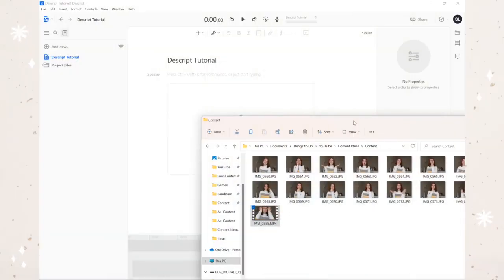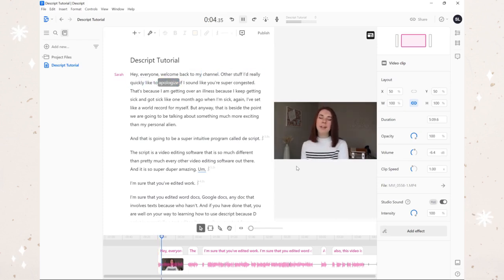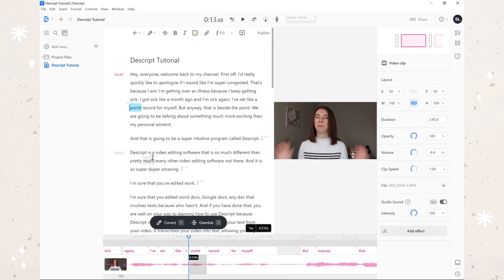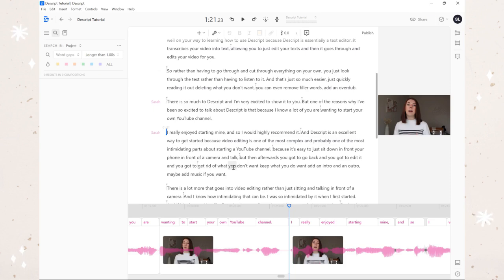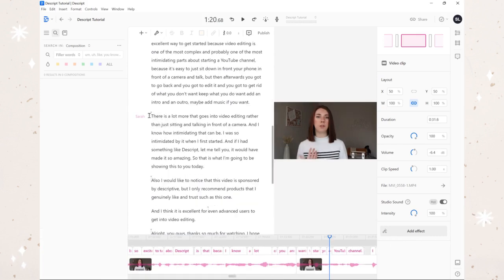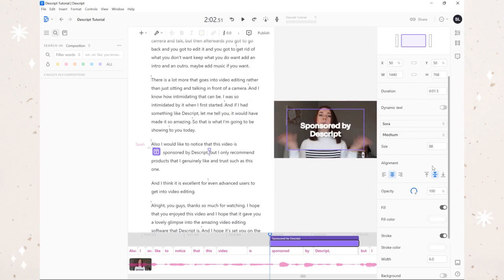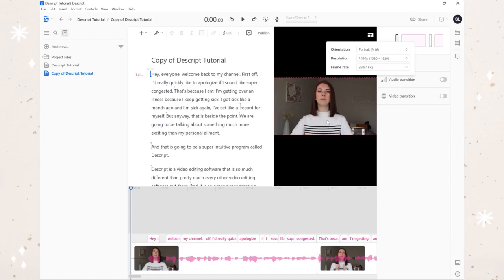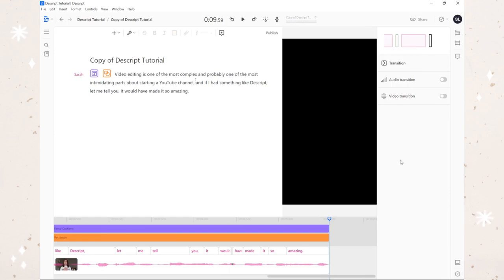Edit Your YouTube Videos *IN NO TIME* with This ONE Simple Tool | Descript Tutorial ✰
Editing your YouTube videos is EASILY one of the most intimidating parts of starting a YouTube channel. I remember how difficult it was when I first started, and I still find it to be one of the trickiest parts! But with this one YouTube video editing app, you'll be able to edit your YouTube videos like a word doc, making the process SO much simpler, and also, more fun! Just check out this Descript tutorial to get started! ✰

✰ Timestamps ✰
0:00 Intro
2:15 Import Your File
3:27 Studio Sound
4:34 Correct Transcription Errors
6:03 Edit Your Transcript
7:36 Resize Word Gaps
10:03 Remove Filler Words
11:49 Add Text
14:20 Repurpose Your Content
17:28 Outro

✰ Passive Wealth Empires Facebook Group ✰
Come join a community of creators just like you!

Interested to see how much YouTube paid me for my channel? Just watch this video for my earnings report!

Canon Camera
Mountdog Lighting Kit
Rode Microphone
Tonor Microphone
Petocase Webcam

This is a sponsored video, though all thoughts and opinions are my own. There may be some affiliate links above, and note that while I may make money if you purchase from one of these links, I only recommend products that I genuinely like and trust.